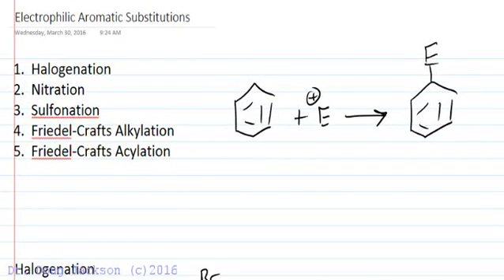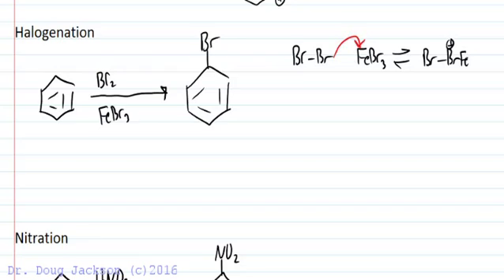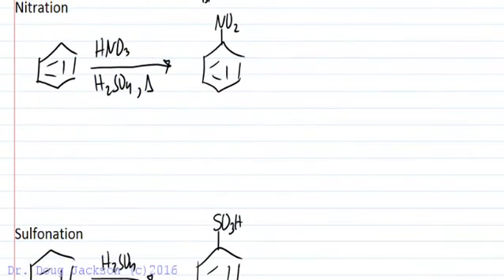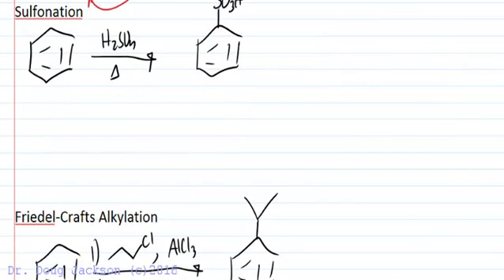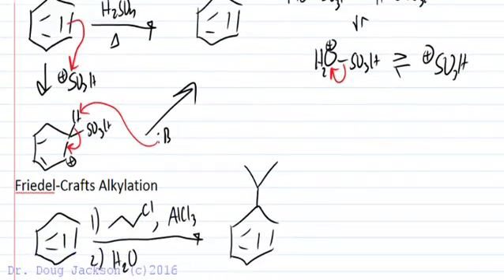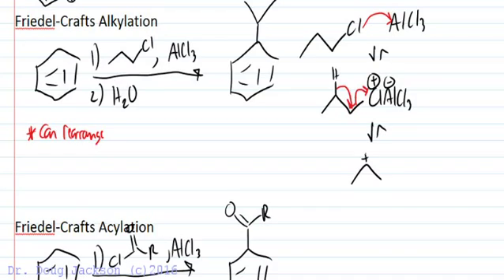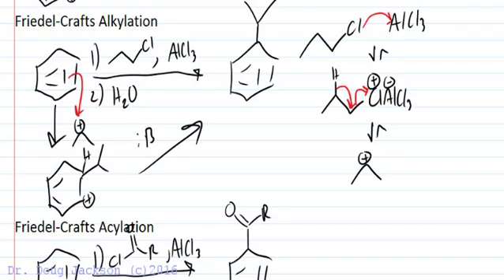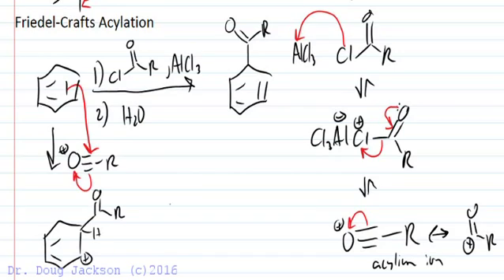Electrophilic Aromatic Substitution (EAS) Reactions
Looks at the line reaction and mechanism of five classes of electrophilic aromatic substitution reactions: halogenation, nitration, sulfonation, and Friedel-Crafts alkylation and acylation.  Looks at formation of each electrophile mechanistically and carbocation rearrangements of FC alkylation.